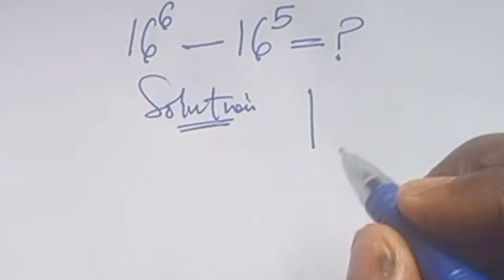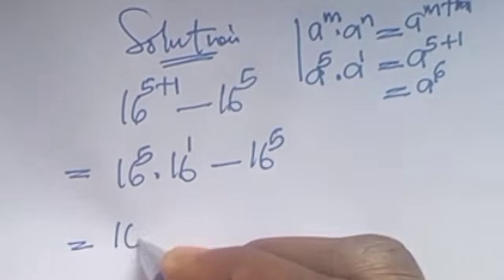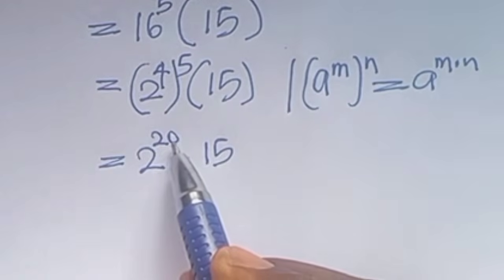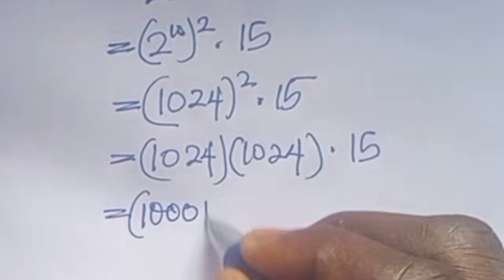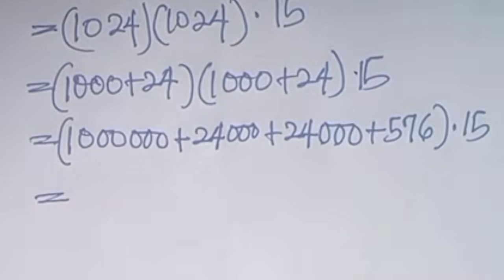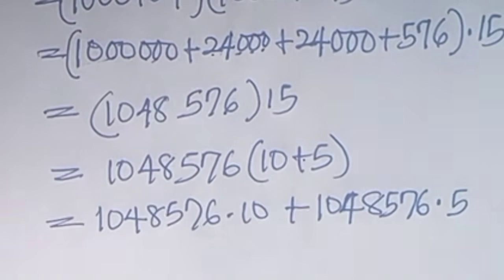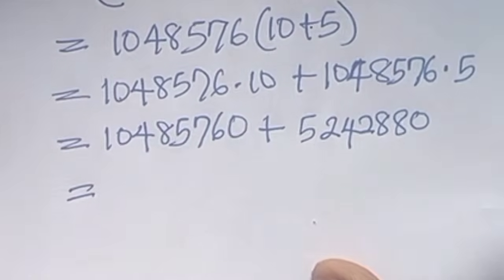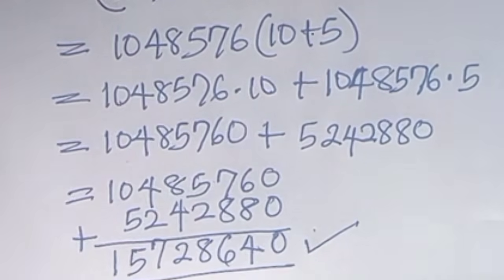Harvard Math: Can YOU Solve This WITHOUT a Calculator?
Can you solve this Harvard-style math interview question without using a calculator?

In this video, we explore a challenging problem inspired by Harvard-level math interviews—where intuition, logical thinking, and deep understanding matter more than memorized formulas. These kinds of questions are designed to test creative reasoning and problem-solving skills, similar to the style seen in elite math contests and high-level academic interviews. ([IntuitionLabs][1])

You’ll see a step-by-step solution that focuses on insight, not computation. No tricks, no shortcuts—just pure mathematical thinking. If you enjoy math olympiad problems, interview puzzles, or brain-teasing challenges, this one is for you.

Pause the video, try it yourself, and see if your intuition is strong enough to crack it.